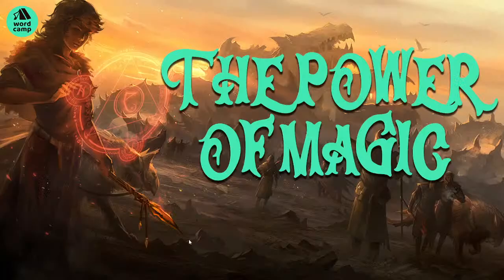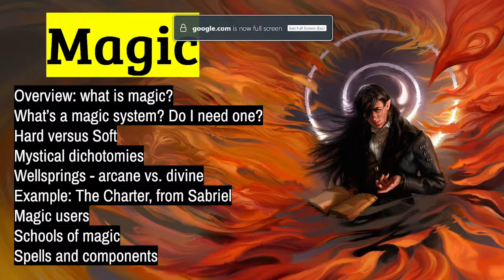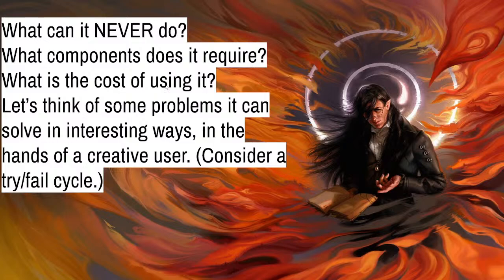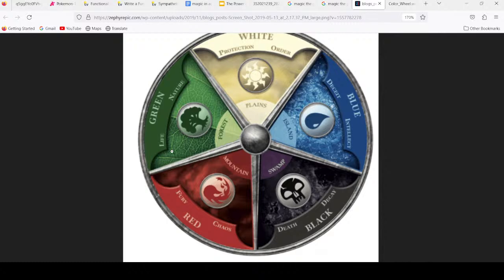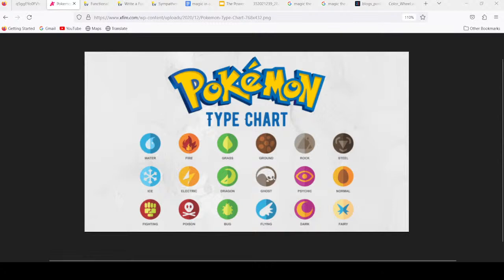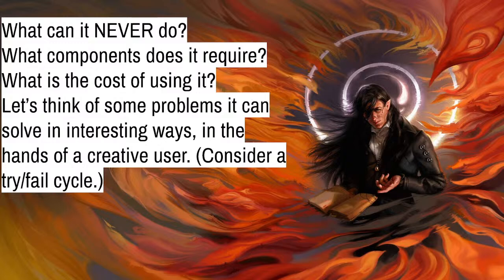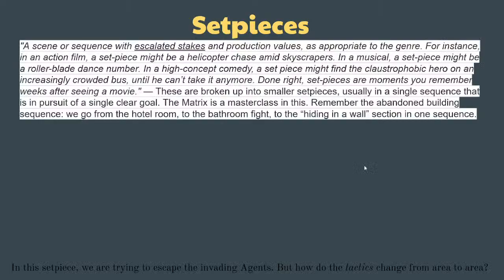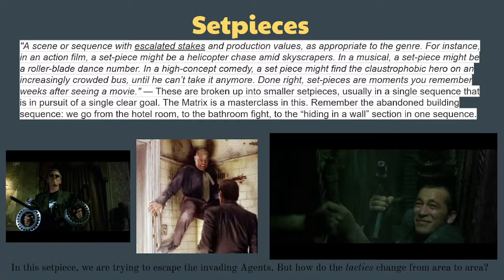The Power of Magic: Writing Fantasy Action Scenes with Conor Kyle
Learn the art of writing riveting magical battles and fantasy action scenes that transport readers to your fantastical world. We will explore how to craft dynamic fight scenes that showcase the power of magic and create a sense of wonder and excitement. From epic battles to one-on-one duels, we will discuss how to create action scenes that are both thrilling and emotionally impactful. We will also explore how your protagonist's action tactics reveal character. Through analyzing examples from successful fantasy novels and films, we will learn how to use suspenseful prose, pacing, and tension to create a sense of urgency and keep readers engaged. By the end of the class, students will have the tools to write magical fantasy action scenes that capture the imagination and leave readers wanting more.

About the Instructor:
Conor Kyle has written for Shudder's Creepshow (2019) and placed twice in the Nicholl Fellowship with his scripts “Peter and the Wolves” (quarterfinals, also Launchpad top 10) and The Tube (semifinals). His screenplays have also been featured on special sections of the annual Hit List, Young & Hungry List, Spec Book, and on Tracking Board’s “Best Writers of the Year” booklet. You can view Conor's previous class videos on: